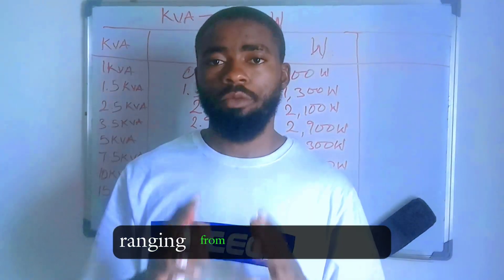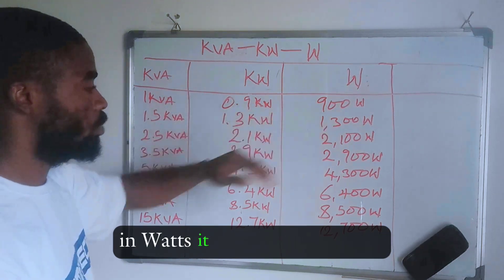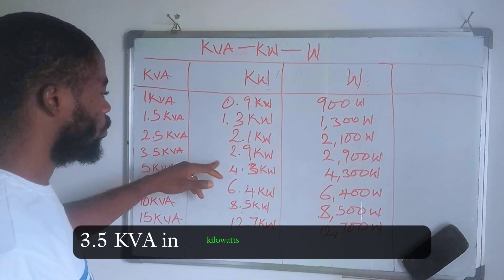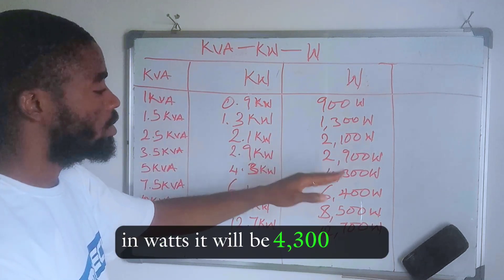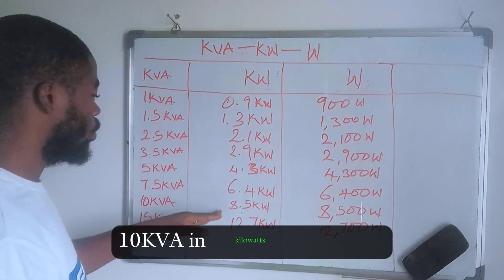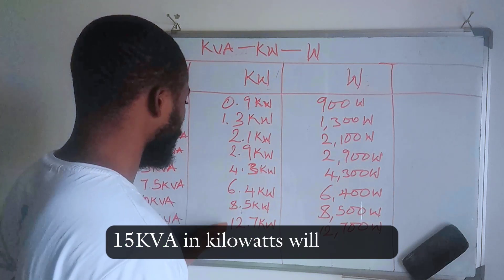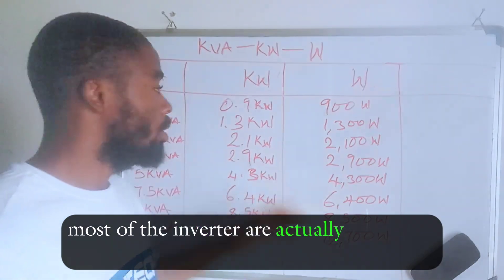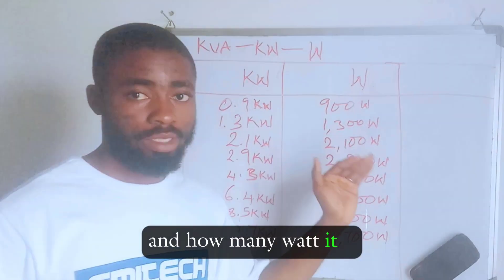how to convert kva-kw-watt.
in this video I converted KVA to kw to watts of 1kva to 15kva inverter sizes using 0.85pf.